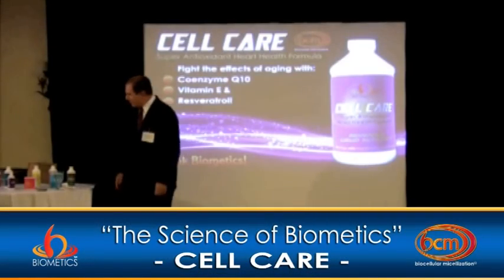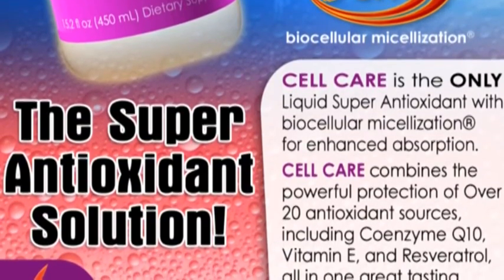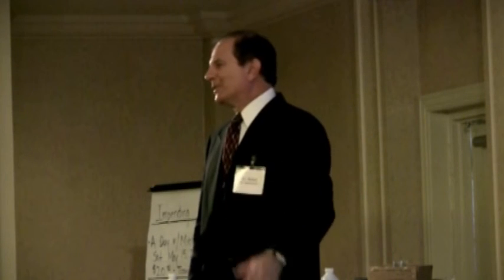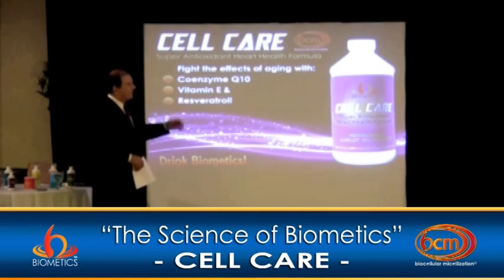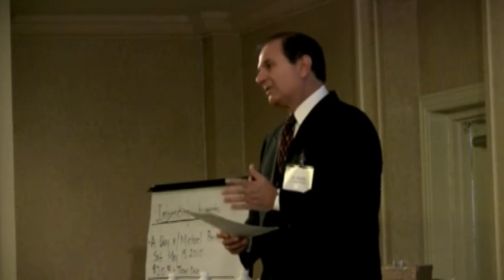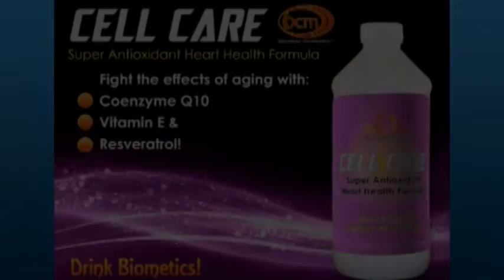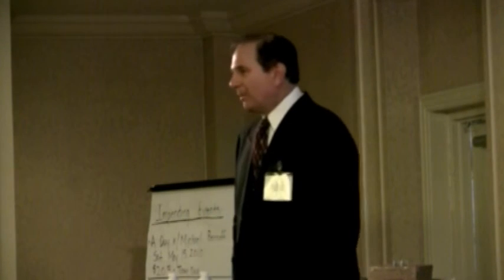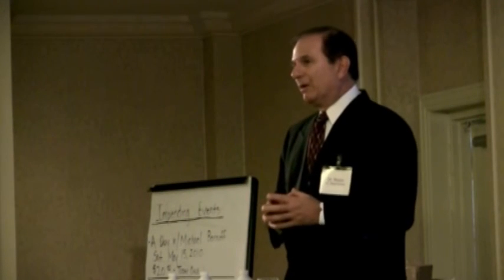RUTOLO CELL CARE